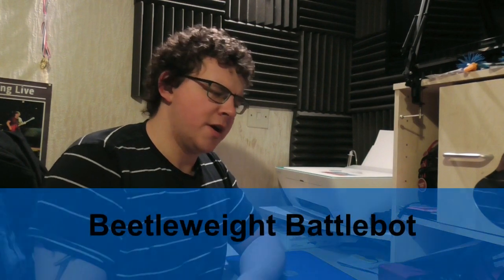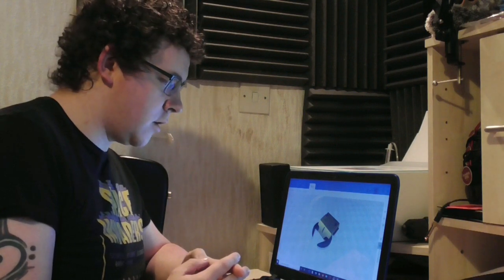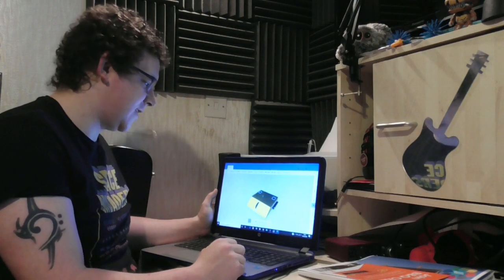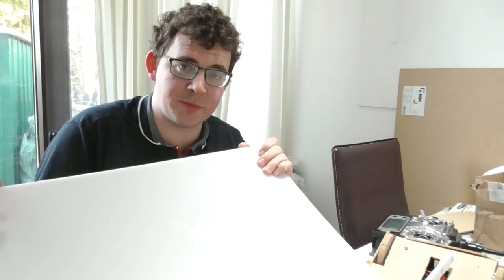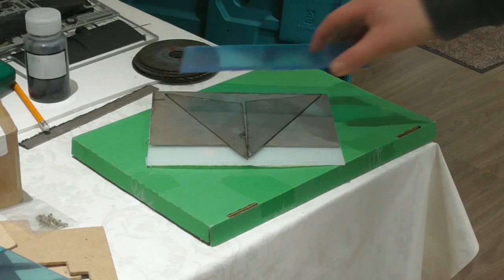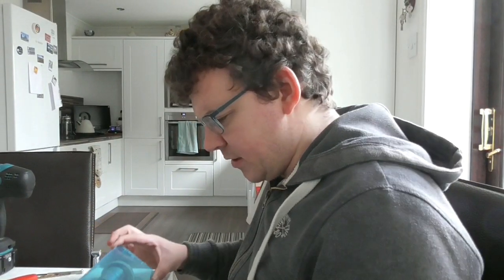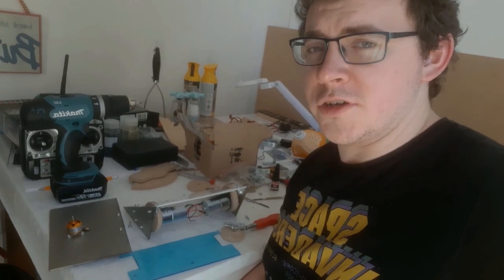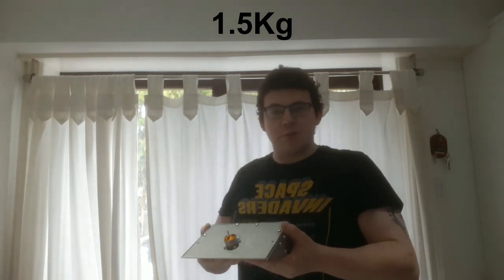Building my own Beetleweight Battlebot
As a fan of the robot combat shows, I wanted to see if I could make my own fighting machine. With a few hiccups along the way